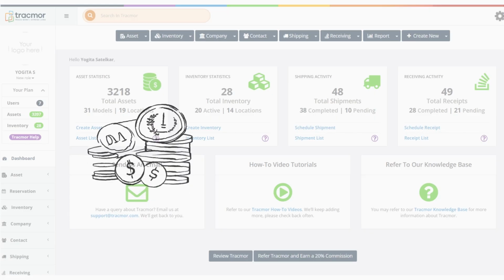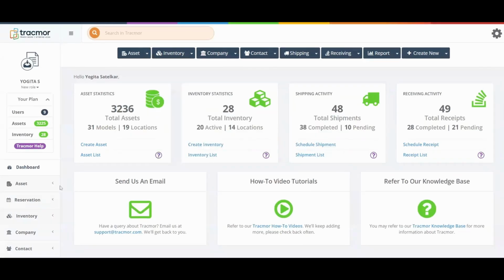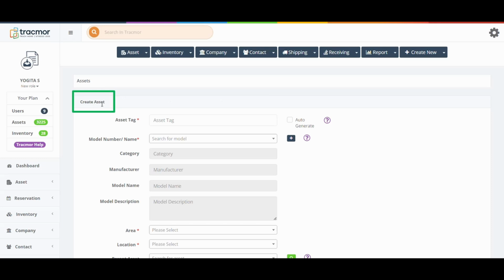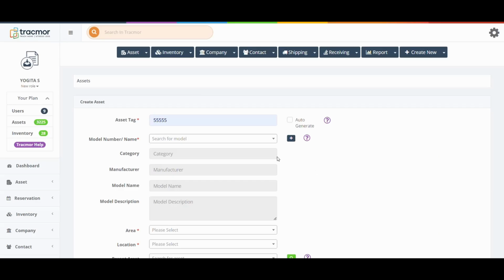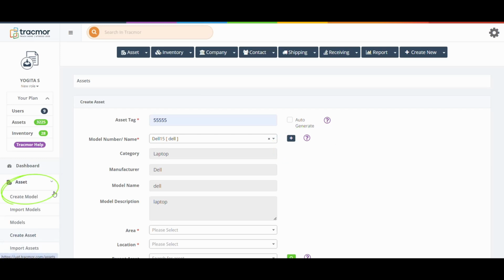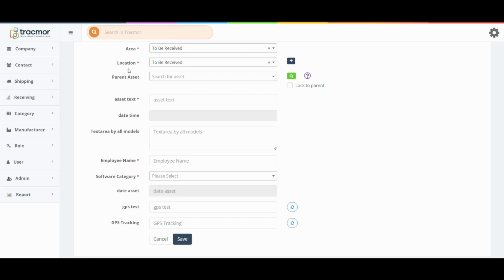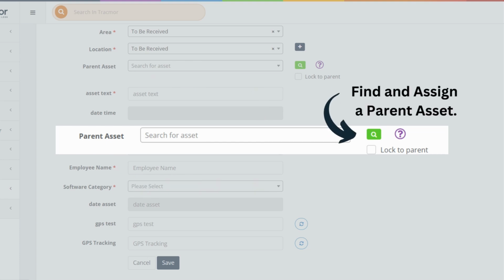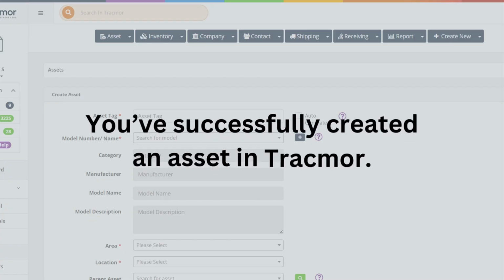How To Create an Asset in Tracmor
Learn how to create an asset in Tracmor with this step-by-step guide. Perfect for beginners, this tutorial will walk you through the process, making it easy to manage your assets efficiently.